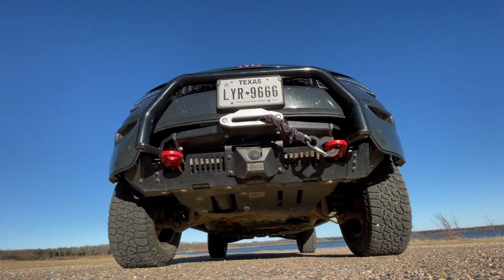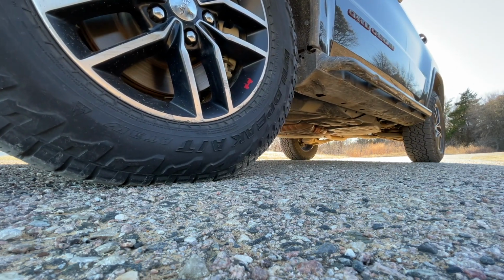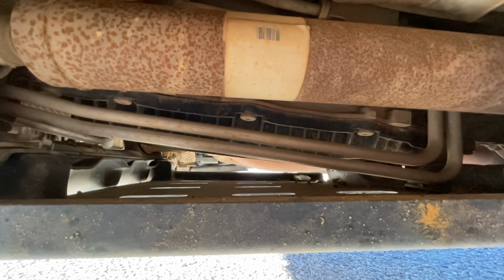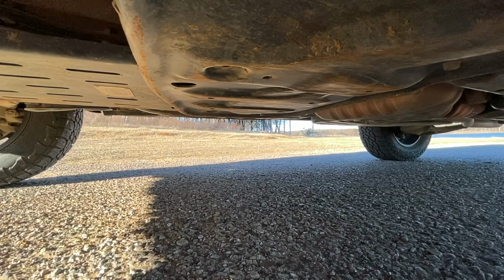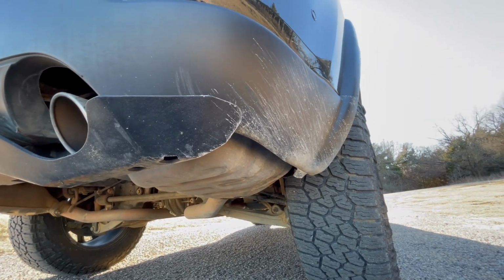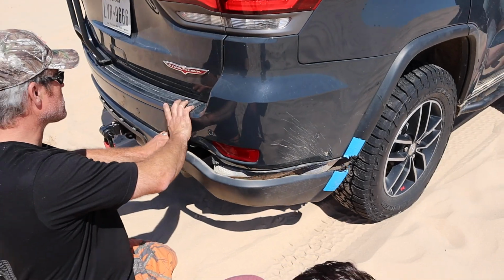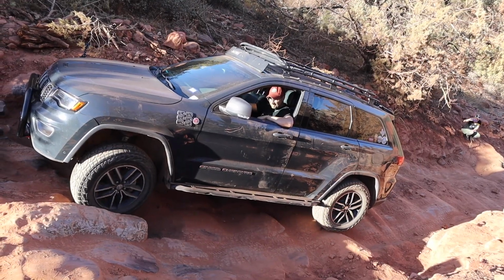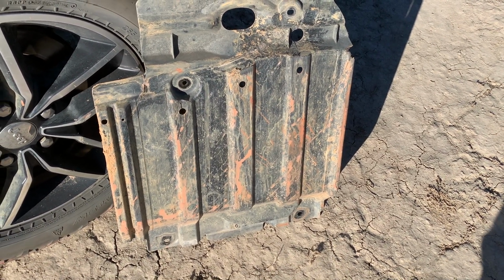Off Road Protection | What you need to know before you hit the Trails | Jeep Grand Cherokee (WK2)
In this video we go over our Jeep Grand Cherokee WK2 and show you it's underbelly, all the dents, and scratches to show you where we have taken the most hits.  Using this information as a guide we will help you walk through knowing what order to add protection to your rig.  We have spent the last couple of years pushing our Jeep Grand Cherokee Trailhawk to the limit and want to show you where it has felt it the most.